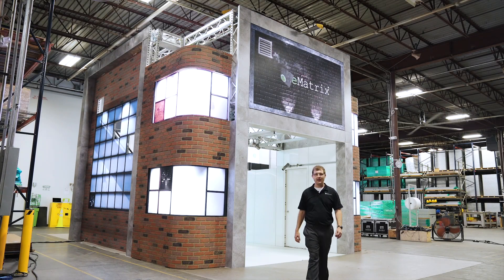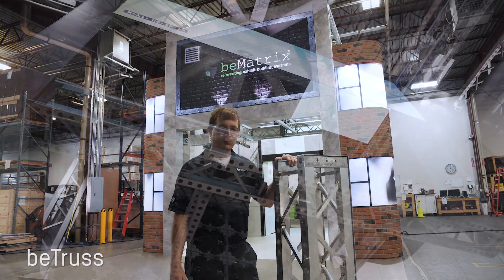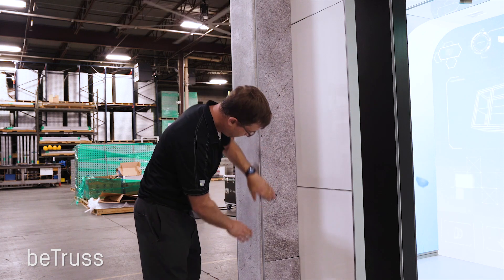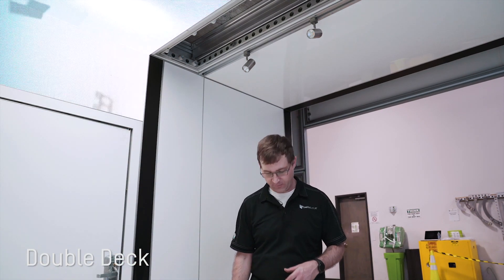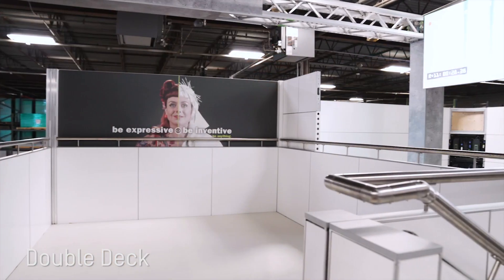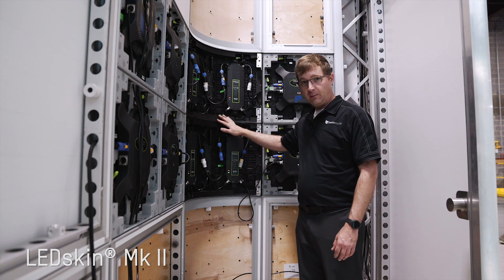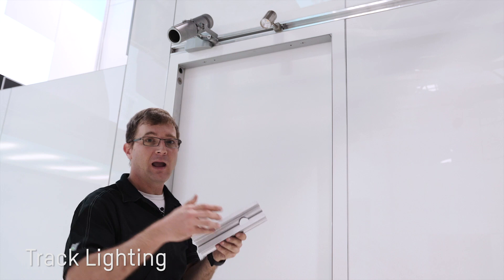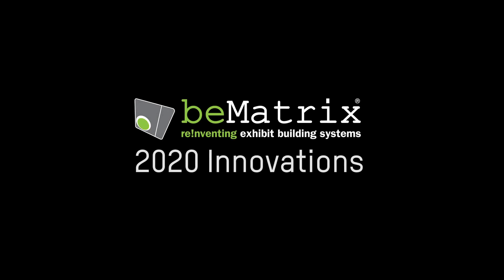beMatrix® 2020 Innovations Exhibit Walkthrough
Join us as our team walks you through our newest innovations, totally incorporated into a complete exhibit! Learn how these products can take your next event or show to new heights!